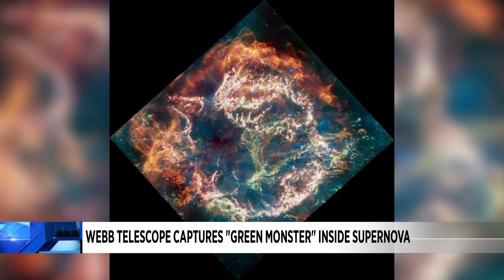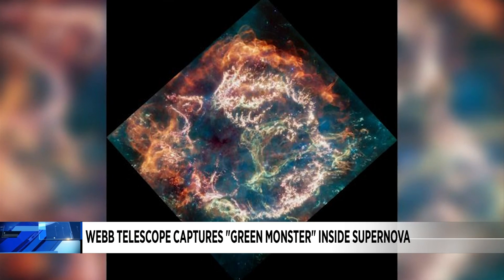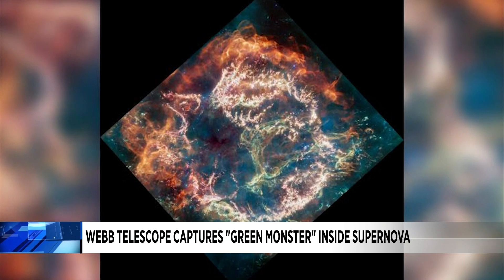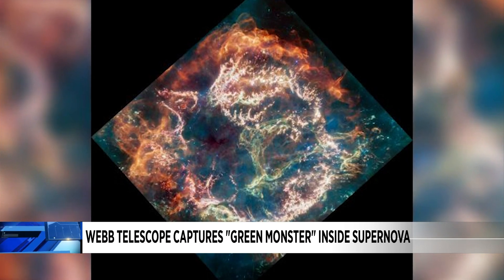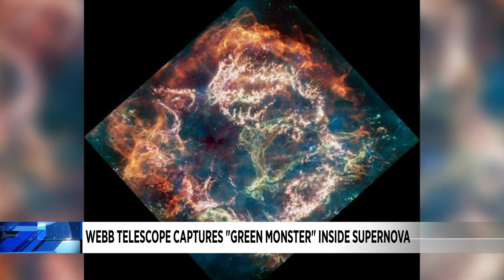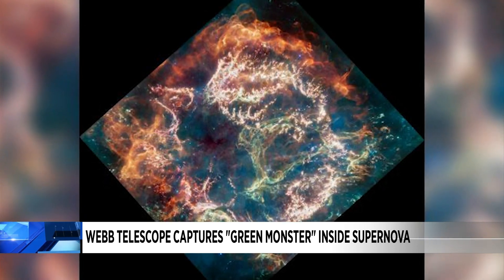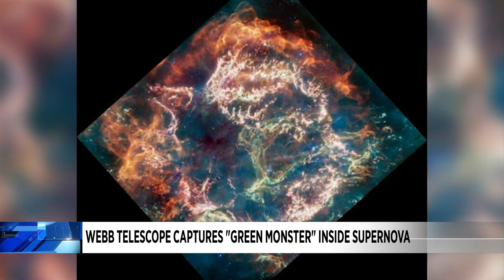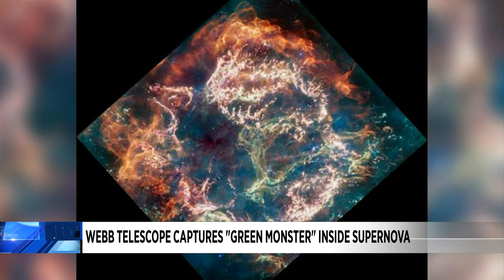Webb Telescope captures "Green Monster" inside supernova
Wow! Check out this image from the Webb Telescope